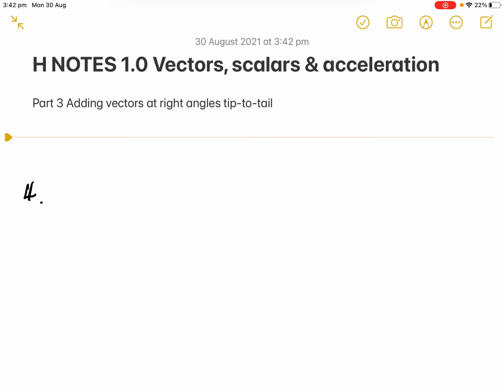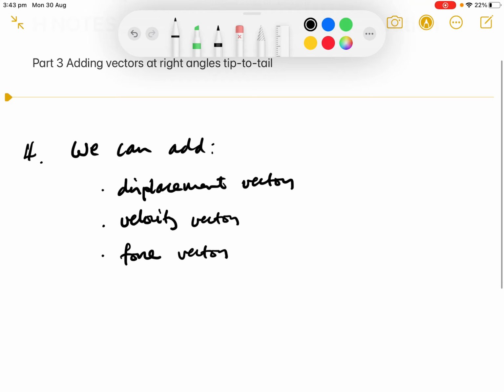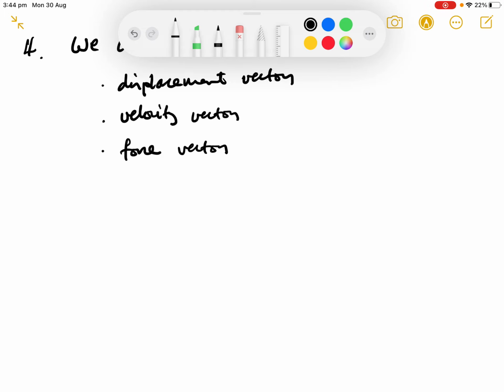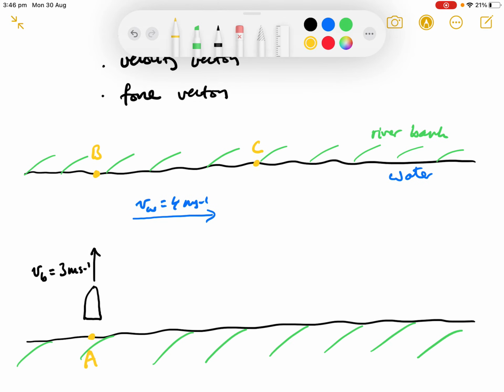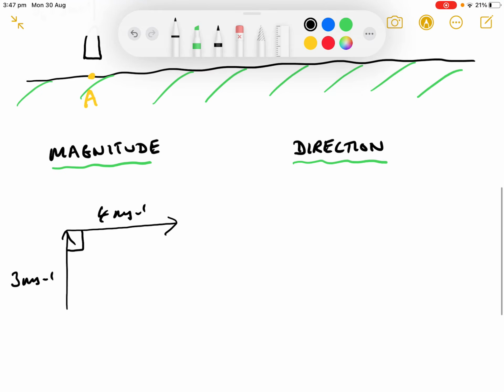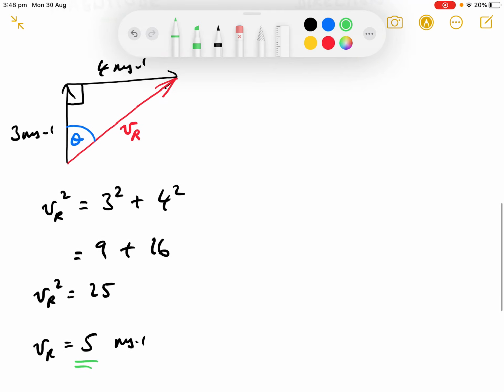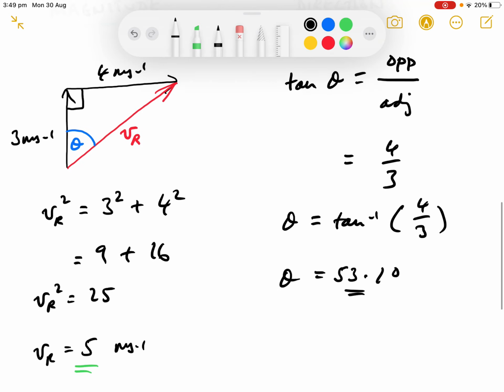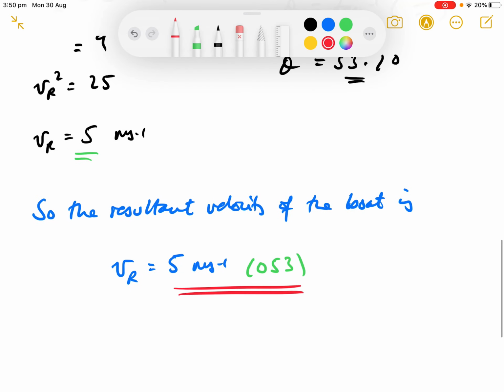H 1.0 Vectors Part 3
Adding vectors at right angles tip-to-tail